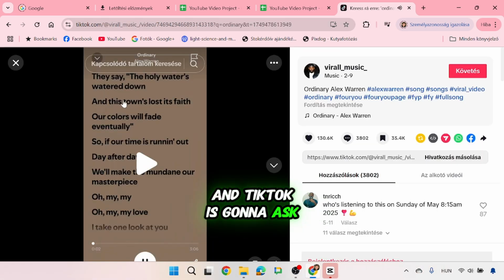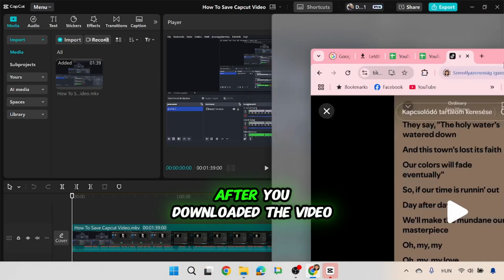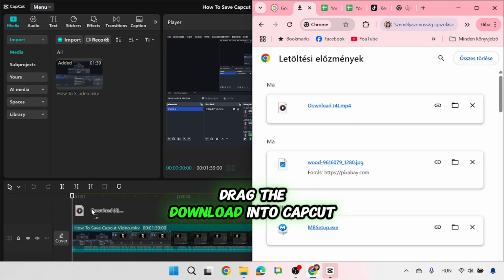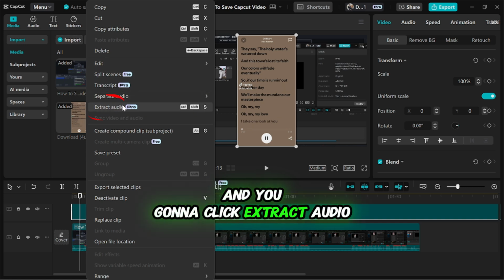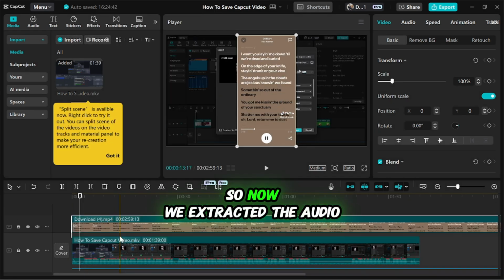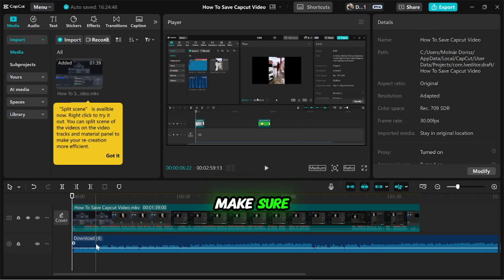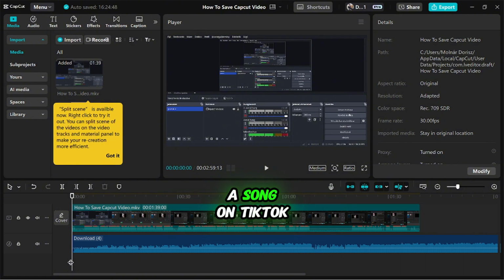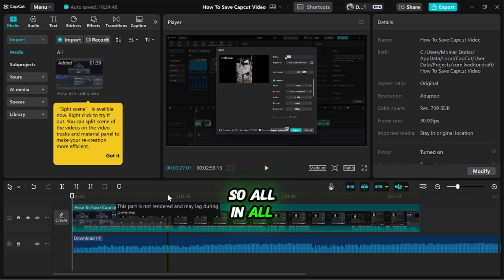How To Add Copyrighted Music To Capcut In 2025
In this video tutorial, I'm going to show you how to add copyrighted music to Capcut in 2025.